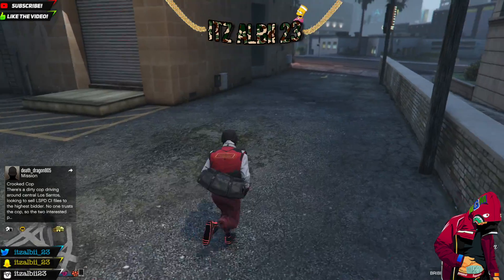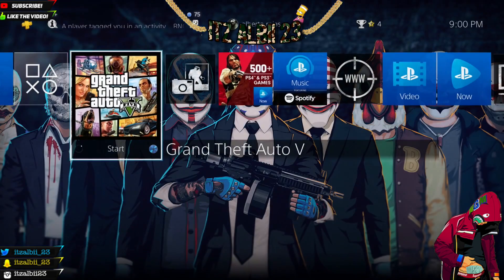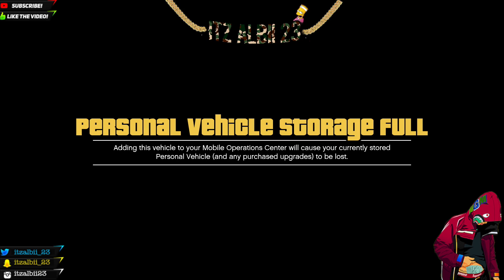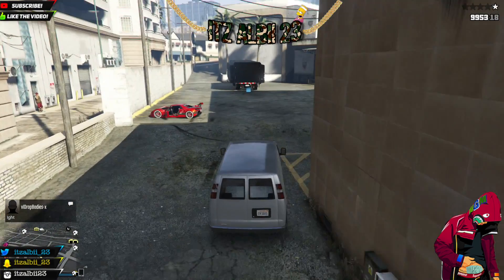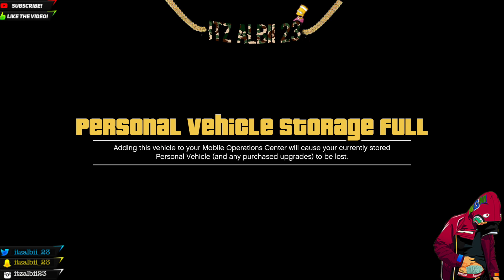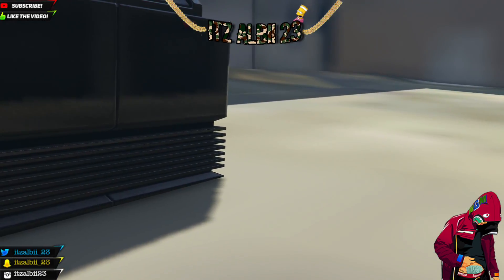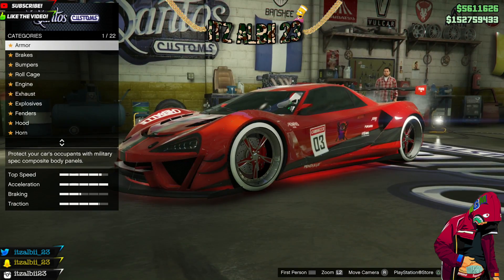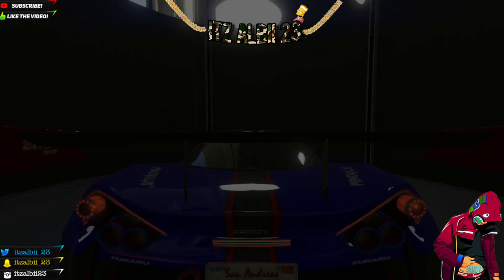*SUPER EASY* Give Cars To friends Glitch *FREE CARS* (GTA 5 Online Unlimited Money Glitch)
●▬▬▬▬▬▬▬▬▬▬ஜ۩۞۩ஜ▬▬▬▬▬▬▬▬▬▬●
▓▓▓▒▒▒░░░ Open This Dank Description! ░░░▒▒▒▓▓▓
●▬▬▬▬▬▬▬▬▬▬ஜ۩۞۩ஜ▬▬▬▬▬▬▬▬▬▬●

★COMMENT MAKE SURE TO COMMENT TOO★

►HOW TO JOIN MY MODDED LOBBIES?
★Join my crew (TBB2), when I’m online I live stream,
so join me by finding me at crew list in pause menu.
I can’t accept no more people, because its way too many.★

►PS4 GAMERTAG:
★ITZALBII_23ANON

★2017 GOAL?

★KIK ONLY SERIOUS MESSAGES:
itzalbii_23

itz_albii23

itzalbii_23

itzalbii_23